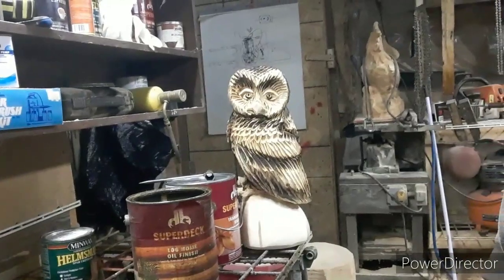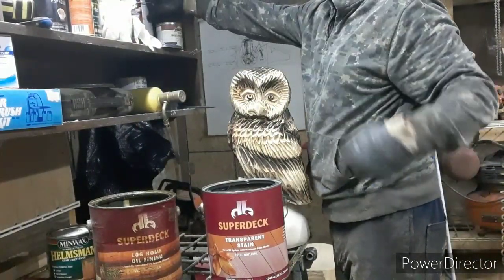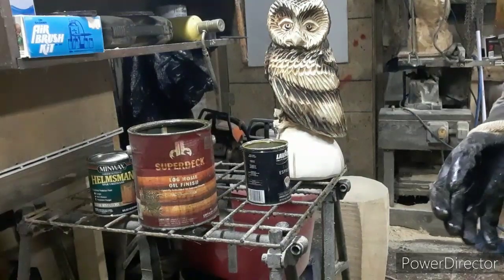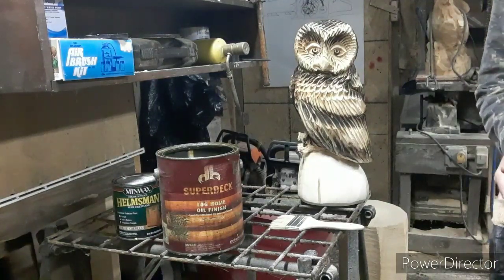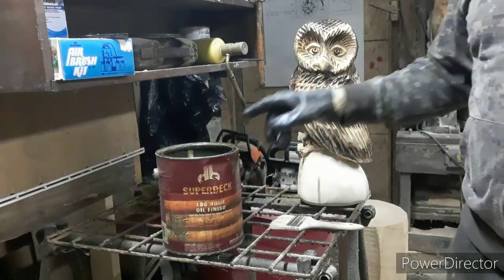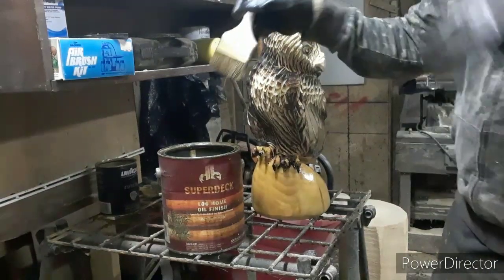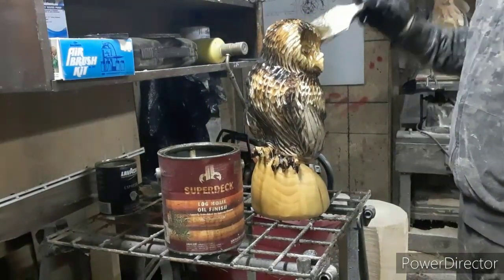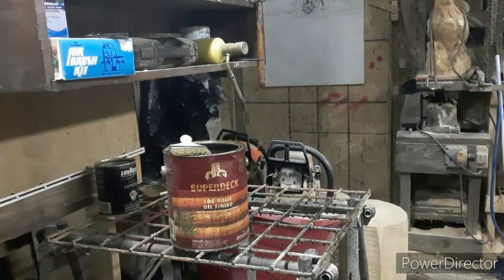varnish and oil for chainsaw carvings